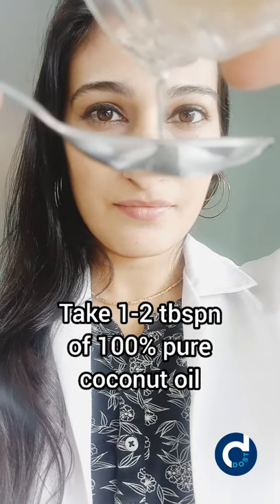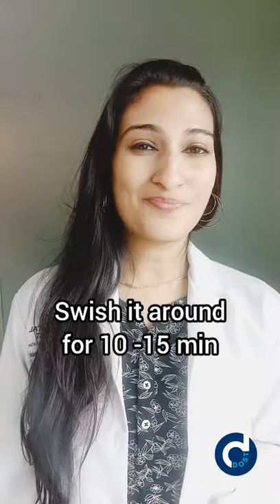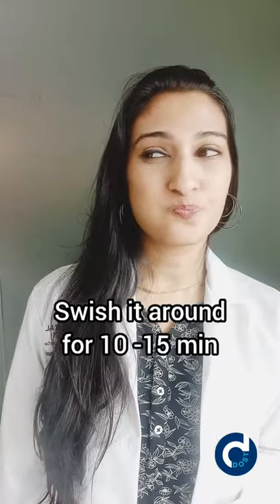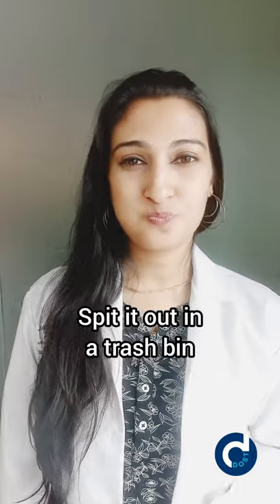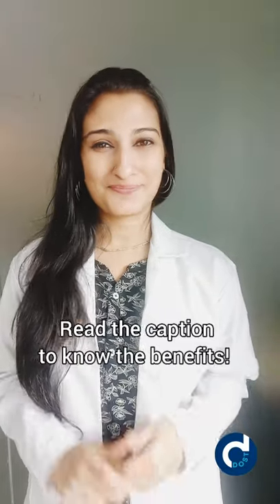Oil Pulling: a How-to Guide | DentalDost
Oil Pulling is a great way to keep your mouth healthy!
There are no known oil pulling side effects, you can do oil pulling at night (provided you brush after) or in the morning, and oil pulling's benefits are numerous (provided you use the best oil for oil pulling!):

Lauric acid, found in coconut oil, benefits you by:
 1.  Kills oral bacteria responsible for tooth decay.

2. It helps prevent plaque and makes gums healthier..

3. Oil pulling can help prevent tooth cavities..

4. Studies have also shown that oil pulling also helps reduce bad breath.

So don't hesitate, consider this our oil pulling review and do it today!